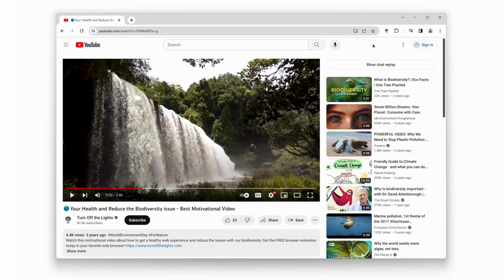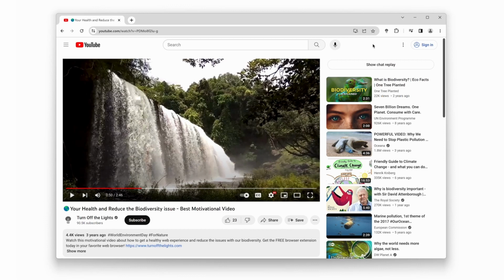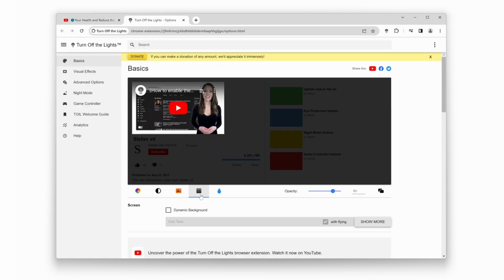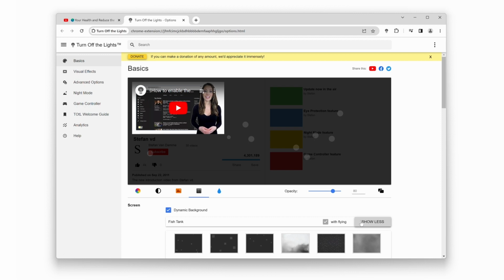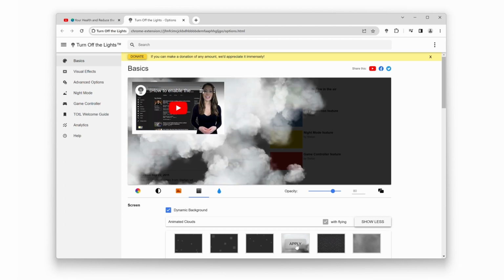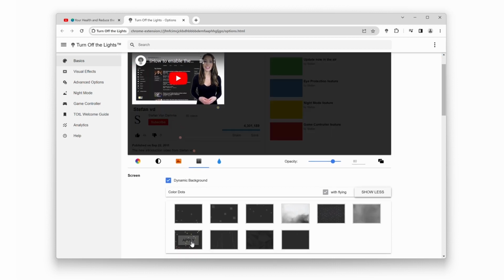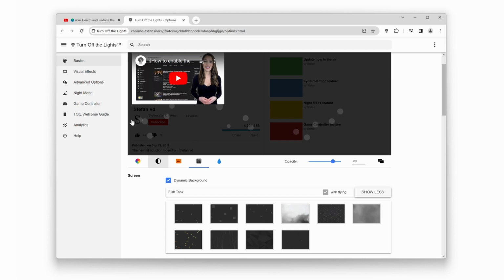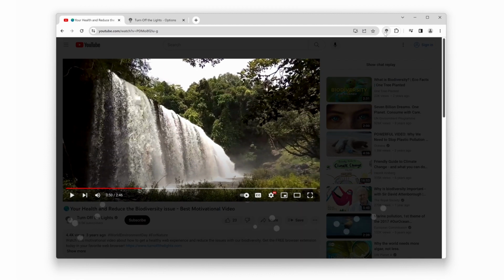🔵How to get Fish Tank Dynamic Background?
Are you tired of the same old static backgrounds for your fish tank? Look no further! In this exciting video, we reveal the mesmerizing world of FishTank Dynamic Backgrounds. Watch as we take you through a step-by-step guide on how to transform your fish tank into a captivating aquatic wonderland.

Steps to show the Fish Tank Dynamic Background:
00:00 Intro
00:23 Enable the Dynamic Background
01:11 Demonstration
01:19 Conclusion